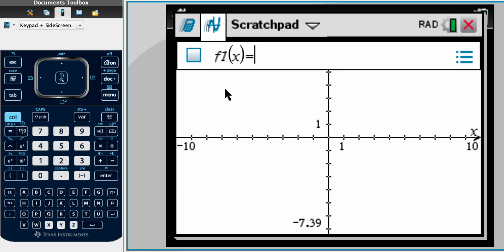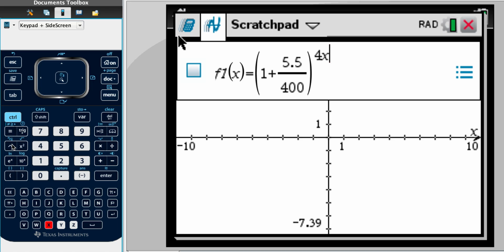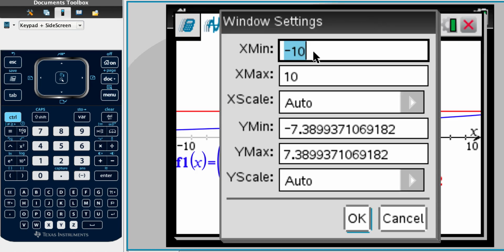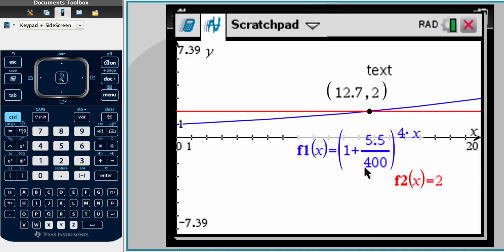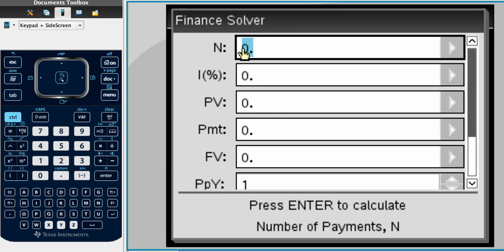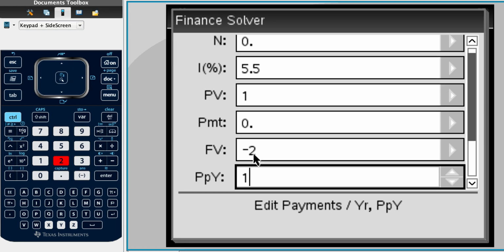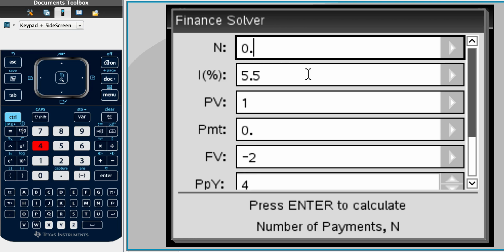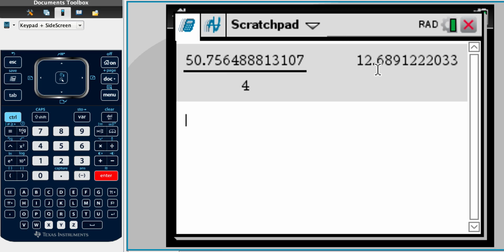IBDP MAA SL Mock Exam Paper 2 Q6 (GDC)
Financial maths on the GDC